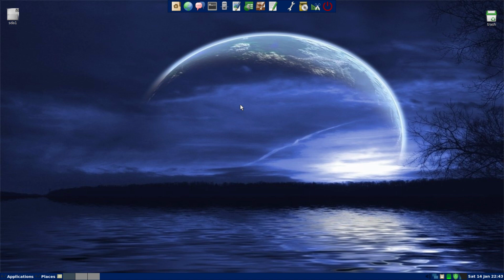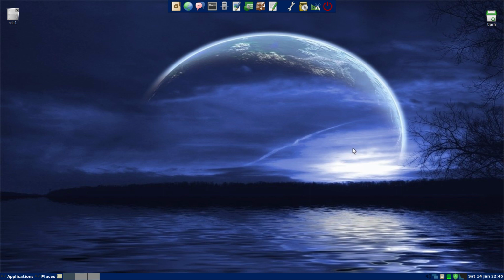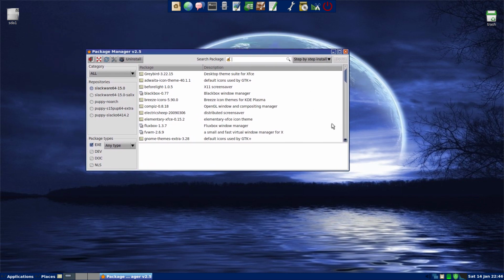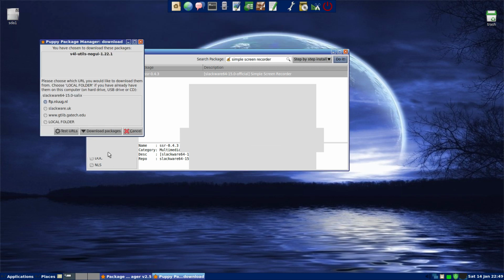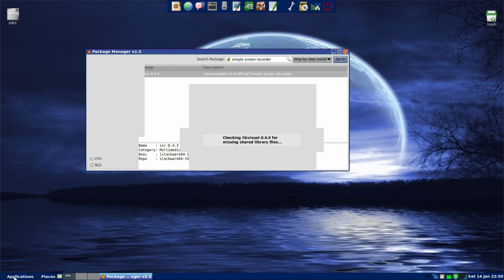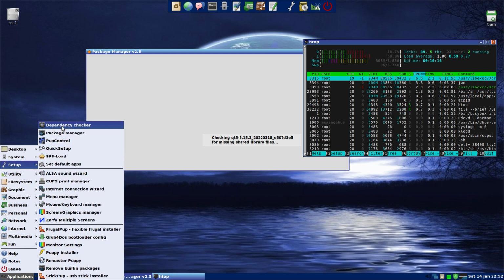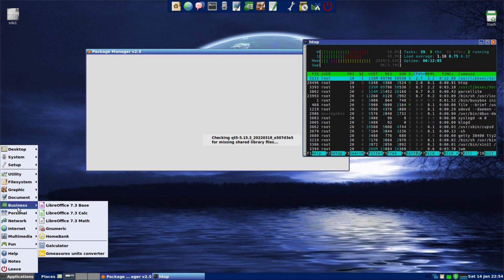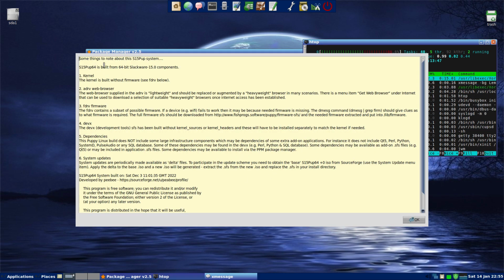Puppy Linux S15 64 (Slack Based) It be good but needs work! Pt1.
This time we have a look at one of my favourite distros Puppy Linux in its slack form.
Now I have never been a fan of pup's based on slack but I wanted to give it a chance and it did not disappoint too much as it just needs a little more work and time to develop.
A lot of people think Puppy is a specialist distribution but it is made in fact for everyone to try and use in the low-end hardware config, but use it with modern hardware and it will fly like a bird.